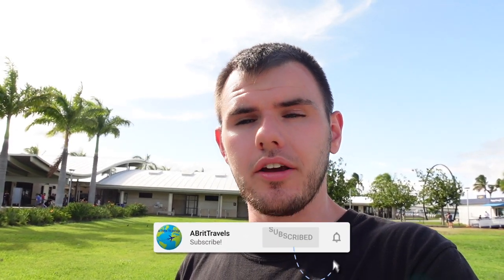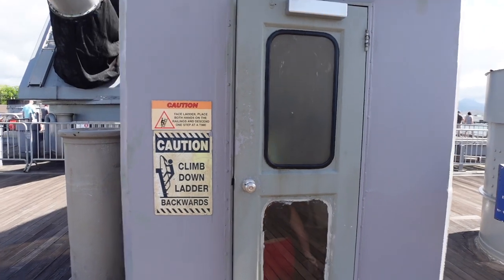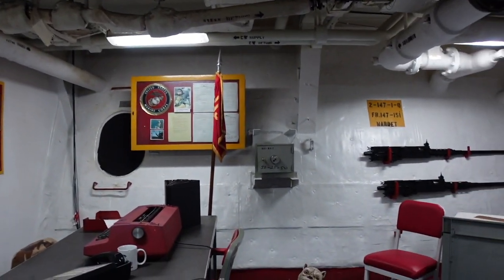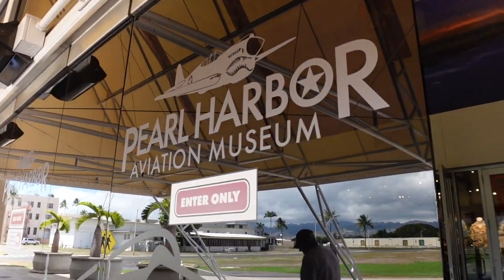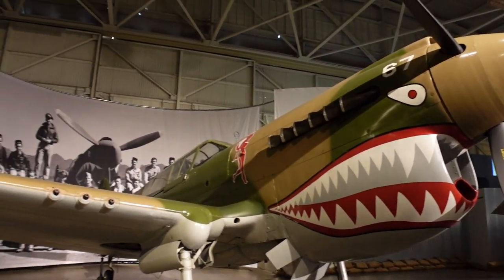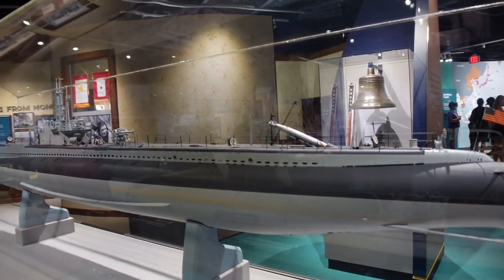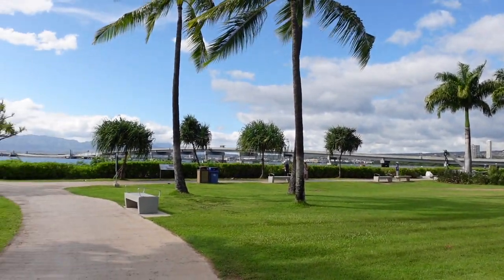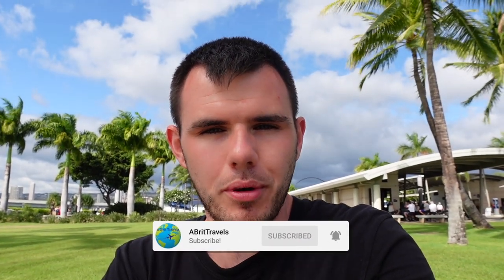Pearl Harbor Historic Sites, Is It Worth Going? USS Missouri - Aviation Museum, Honolulu Hawaii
In today's video we take you along to Pearl Harbor Historic Historic Sites in Honolulu Hawaii, this is the scene of the fateful attack on the US Military in 1941 that brought the USA into World War 2.

To note as you enter you're not allowed to take any bags into the site, these must be left in your car or a locker purchased. Medical bags or clear bags may be allowed.

As we enter we purchased the Pearl Harbor Passport, a ticket that's advertised as a see everything pass of the complex, this allowed us access to USS Missouri, Aviation Museum, Pacific Fleet Submarine Museum and the Virtual Reality Centre (more of a small stand in the entrance, not worth it)

Our first stop was to the USS Missouri where we had to take a short 10 minute shuttle to get there due to the distance from the entrance and security reasons. The USS Missouri is the last battleship commissioned by the USA. Now stationed at Pearl Harbor having first entered service in 1944, we're given the ability to step aboard this monstrous ship and walk around the inside and see how the crew would have lived during their time on board. A lot of the ship is fully accessible to tourists now, giving us a great insight into the past. We're also able to walk along the deck and witness where the peace treaty surrender was signed by the Japanese and US Military in 1945 to end to war on this front. From the deck of the Missouri you can see the USS Arizona Memorial, this is a memorial to the fallen on the Arizona as it was struck and sunk in Pearl Harbor, the ship still lays in the bay now. To access the memorial you have to queue at the main entrance.

Our next stop is the Aviation Museum, here we get the chance to learn more about the attack on Pearl Harbor and the USA response to the attack, how this was carried out and what went into the mission, we also see a number of the planes used and how they were altered to meet the needs of the mission.

Our final stop is the Pacific Fleet Submarine Museum, this was a fascinating in depth look at life on a submarine, what it would have been like for the crew and how the submarine was managed, it also walks you through the history of some of the missions that the crew had at the time. At the time we went the main attraction the USS Bowfin was in routine maintenance however the ticket was not discounted to reflect this. This was a glaring omission for our day.